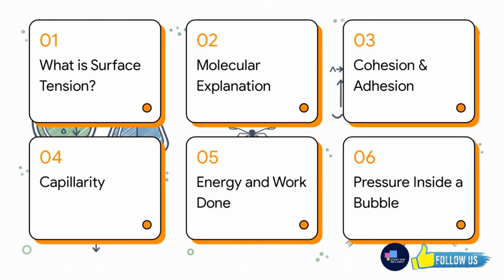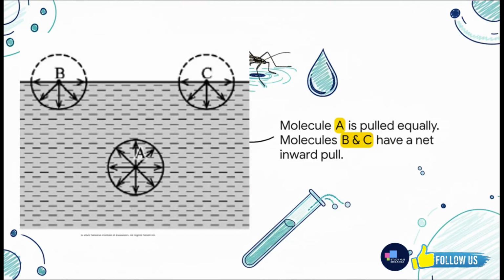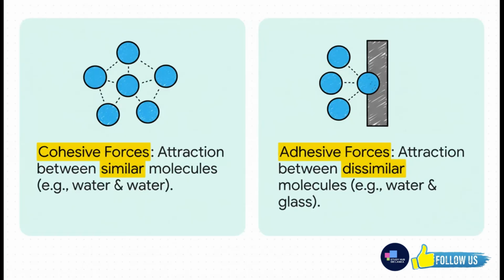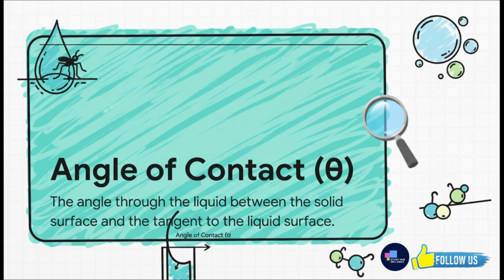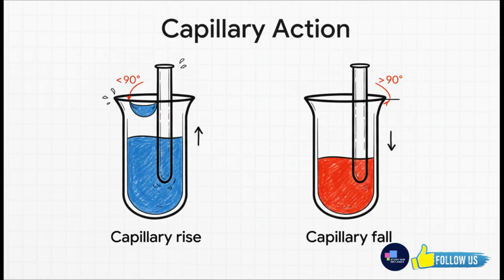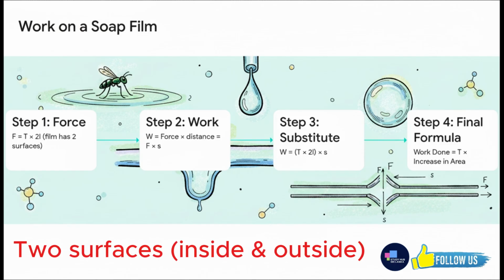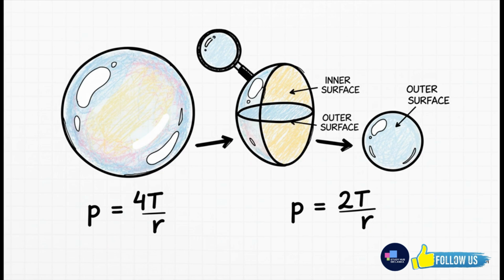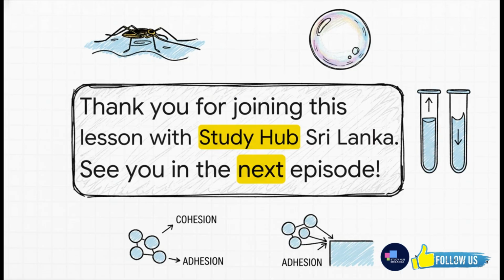Surface Tension | Mechanical Properties of Matter | GCE AL Physics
Surface Tension | Mechanical Properties of Matter | GCE AL Physics study briefs

Welcome to another video of our new study series! 🎓
In this video, we will explore subtopic about Surface Tension in the Mechanical Properties of Matter lesson of GCE Advanced Level Physics.

👉 Our goal is to provide clear, concise lessons across different study streams, specially designed for English medium students. Each video will break down complex concepts into simple explanations to help you strengthen your understanding and exam preparation.

Follow our channel to get upcoming videos on all other lesions of AL and OL subjects.